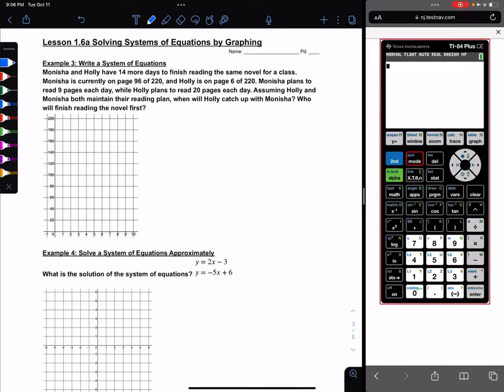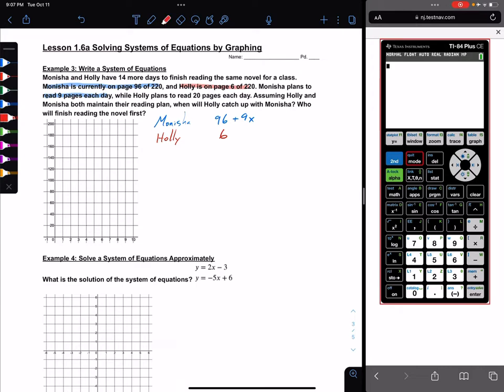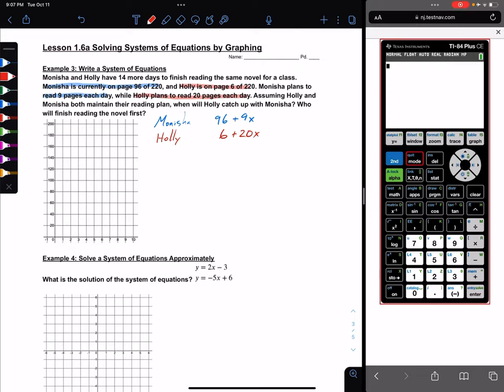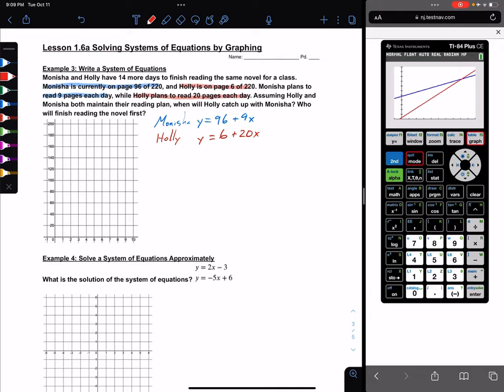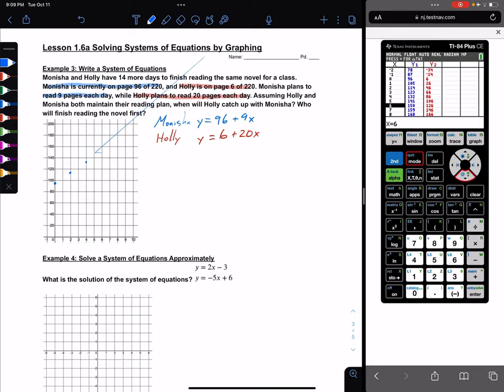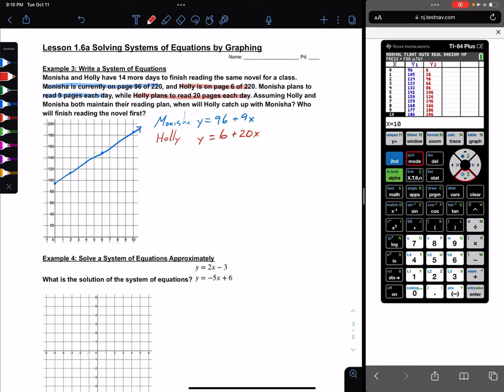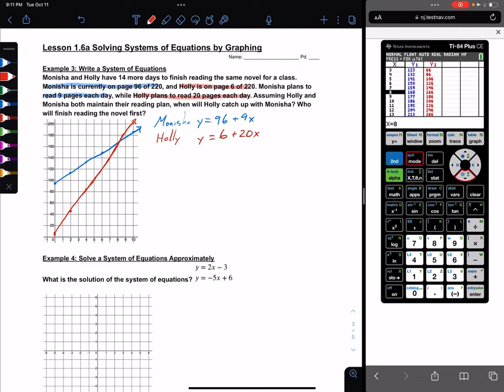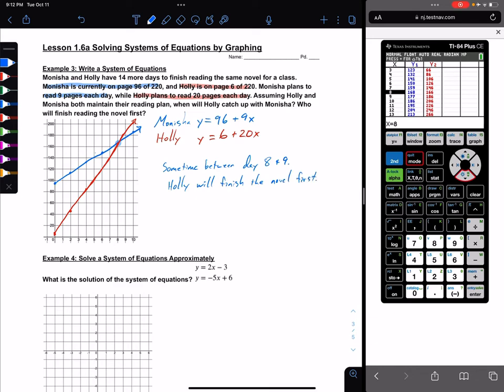1.6a.3 Write a System of Equations